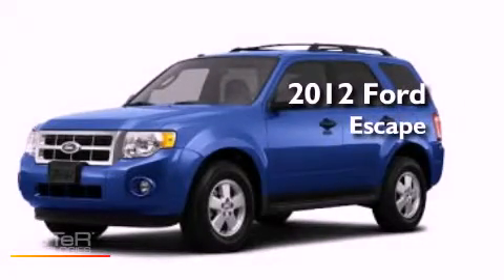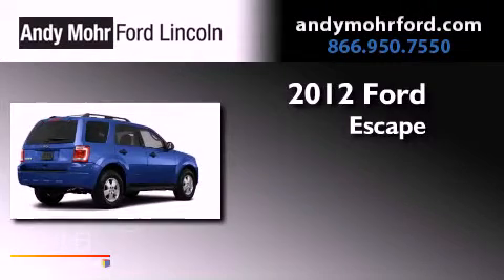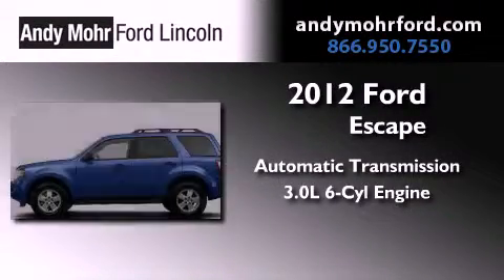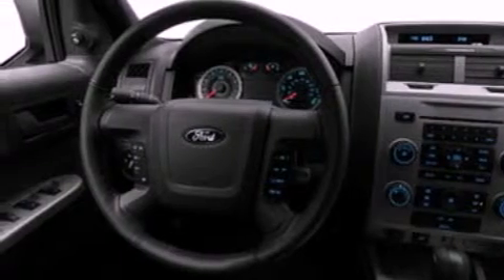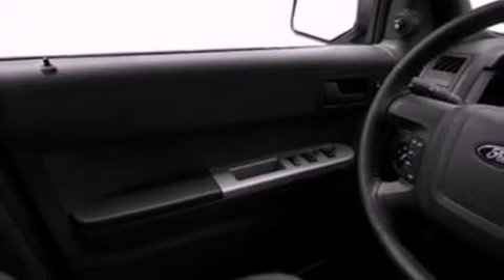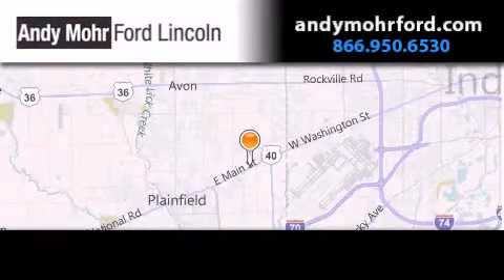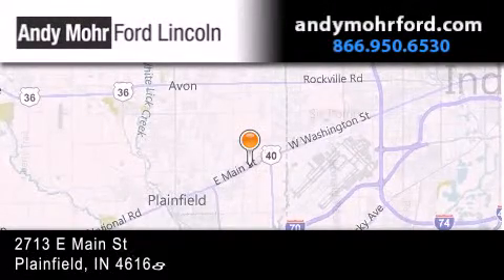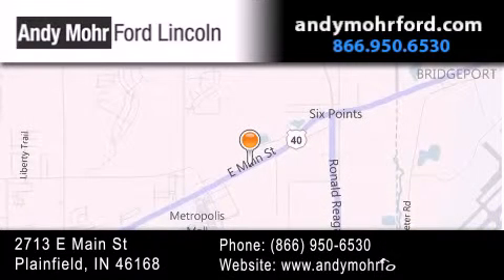2012 Ford Escape Indianapolis IN 46168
Year : 2012
 Make : Ford
 Model : Escape
 Engine : 3.0L V6 24V MPFI DOHC Flexible Fuel
 Trans . : 6-Speed Automatic
 Exterior : Blue Flame Metallic

 Interior : Charcoal Black
 Stock : T13894

 2713 E. Main Street